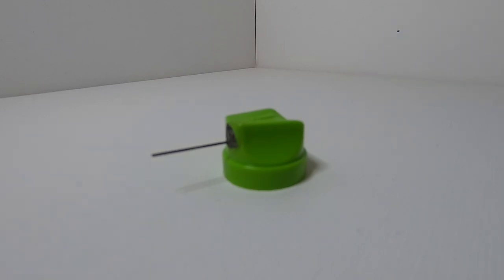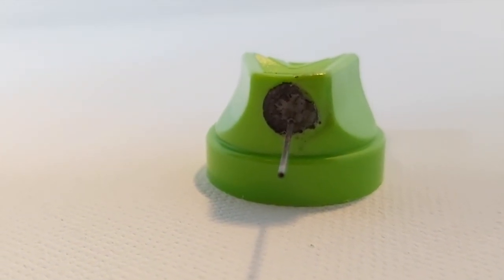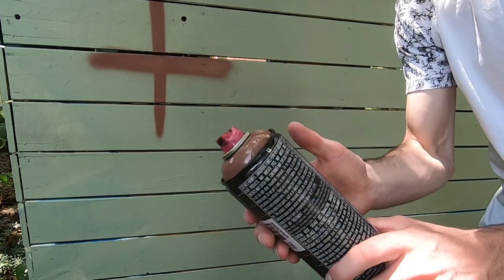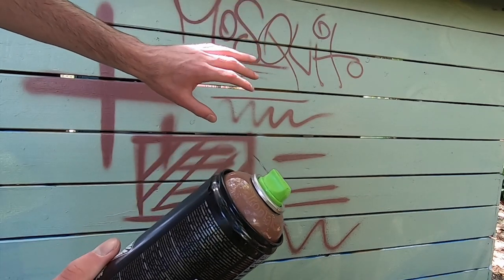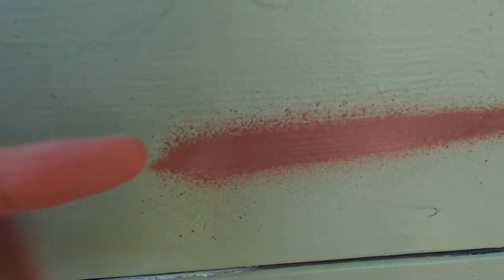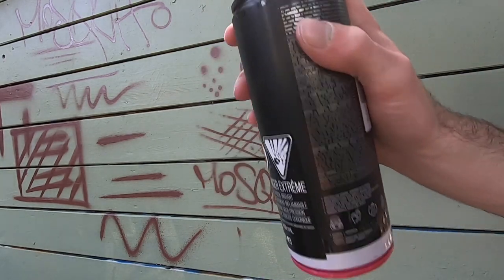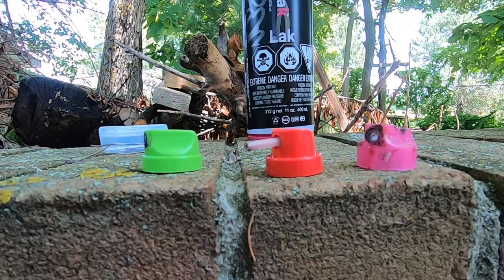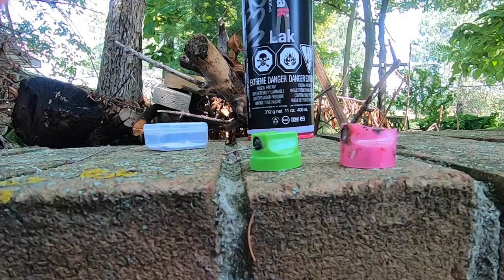Is This ONE Cap Really Worth 10 DOLLARS ?!? Mosquito Cap Review vs The Needle Cap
The Mosquito Cap costs 10 DOLLARS! Making it the most expensive graffiti spray paint cap on the market.  It is about 25 times more expensive than other graffiti caps.  Is this ONE cap really worth 10 whole dollars?

COMMISSION INFO

TIMESTAMPS
0:00 - Intro and Info about The Mosquito Cap
2:40 - How we will Compare the Mosquito Cap
4:23 - Line Thickness and Controllability Test with Vegan Outliner Cap
5:13 - Comparing to a Needle Cap for Reference
6:23 - Testing The Mosquito Cap!
11:13 - My Thoughts: Is The Mosquito Cap Worth $10! / Should You Buy It